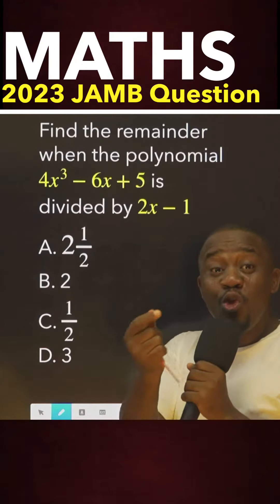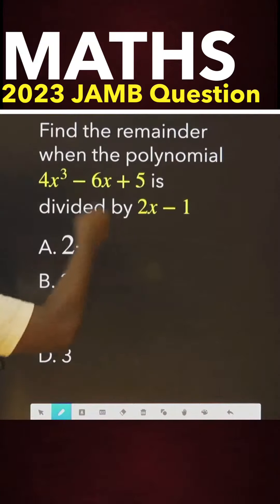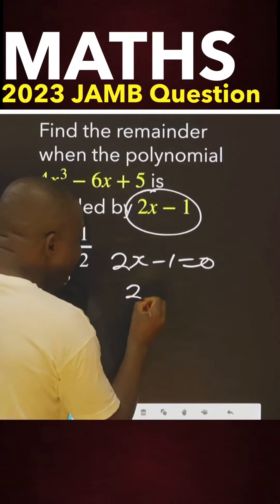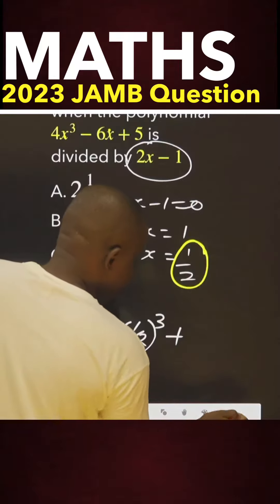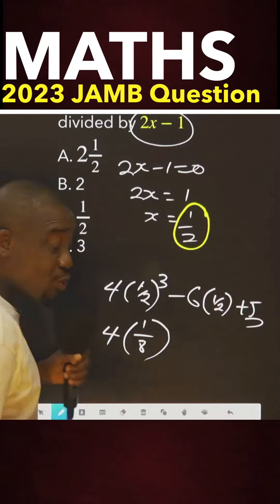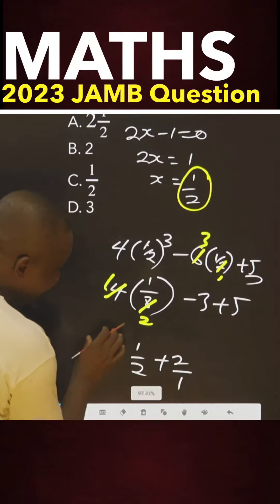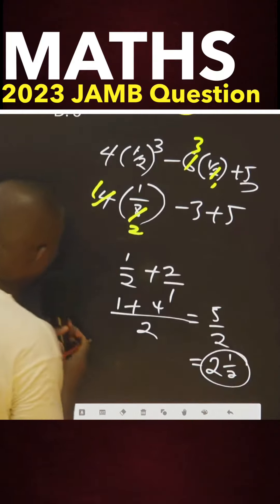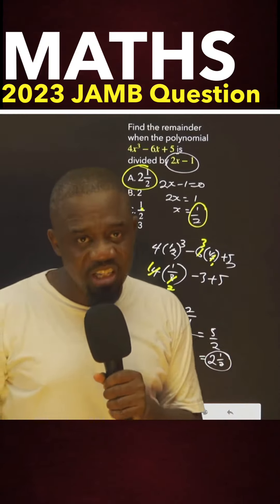JAMB/UTME 2023 Past Question - Polynomial